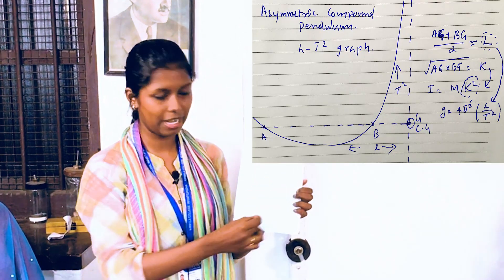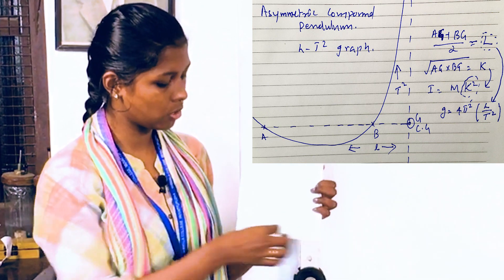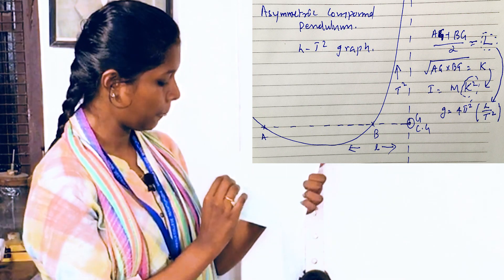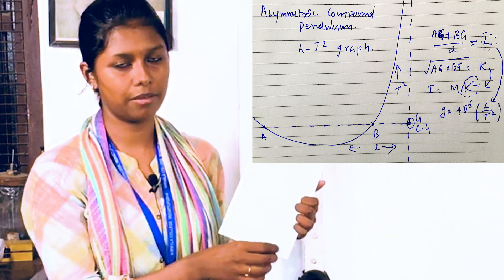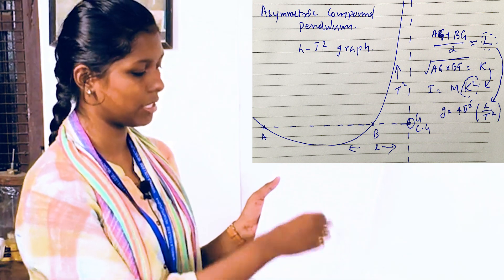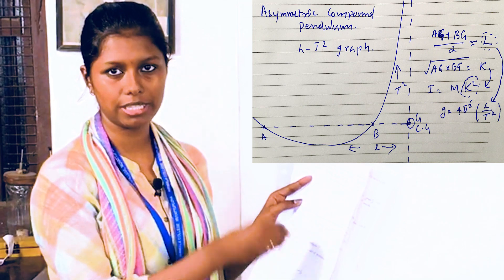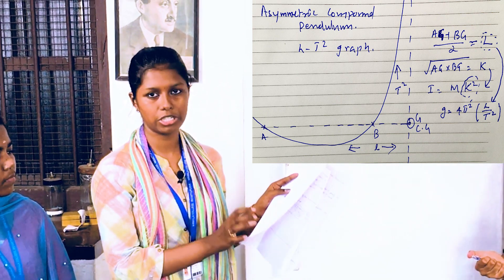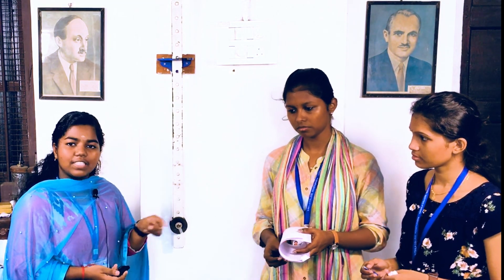ASYMMETRIC COMPOUND PENDULUM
ASYMMETRIC COMPOUND PENDULUM - PHYSICS EXPERIMENTS -  DEPARTMENT OF PHYSICS - NIRMALA COLLEGE,  MUVATTUPUZHA.